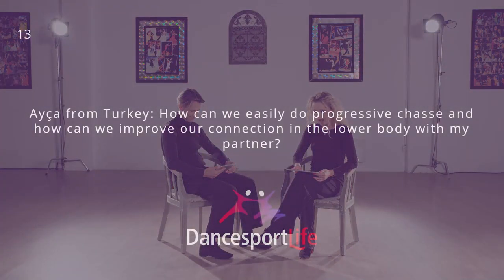Q&A Session with Mirko & Edita Gozzoli | PART 2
Mirko & Edita Gozzoli answer a wide range of questions and touch different topics. This video is part of the 12-episode masterclass ”Fundamentals of Ballroom”. Sharpen your dance skills and get lifetime access to our best-selling courses at the

Dancesport Life was started with the mission to build the biggest community that connects us with each other by offering information and resources to people and dancers around the world who all share the same passion – dancesport.

We do that by interviewing extraordinary teachers, dancers, artists and people from our world and sharing their knowledge with the world in video, blog or audio format.

We are a community of dancers so we would love to have your support and would love to hear your comments below so take a second and say "Hey" :)